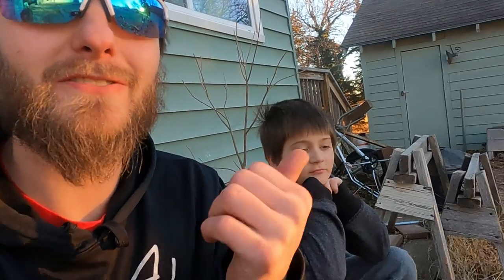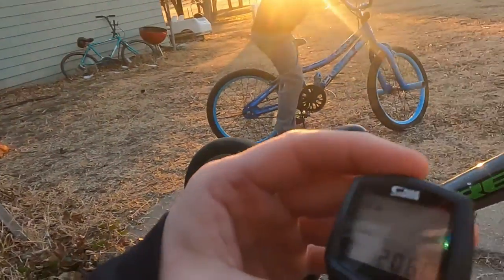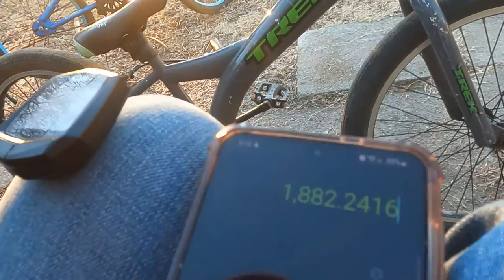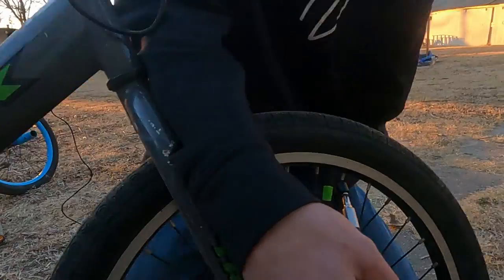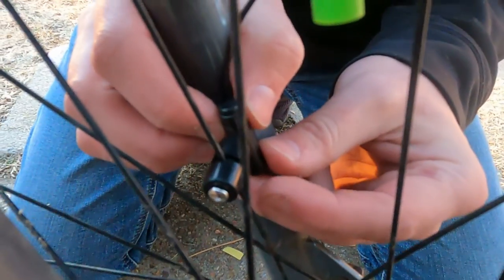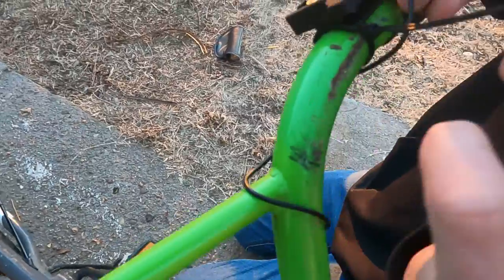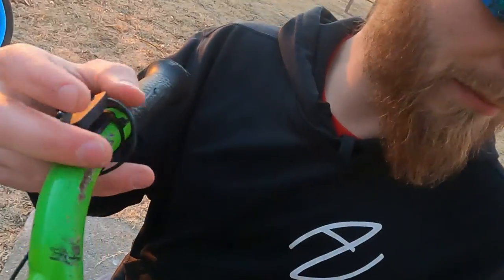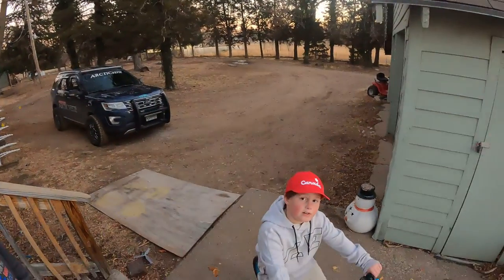Fastest BICYCLE ever! - Daily Vlog - How to tell how fast your going on a Bicycle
32gb SD Card (2 pack)